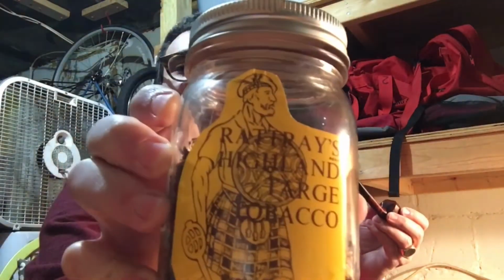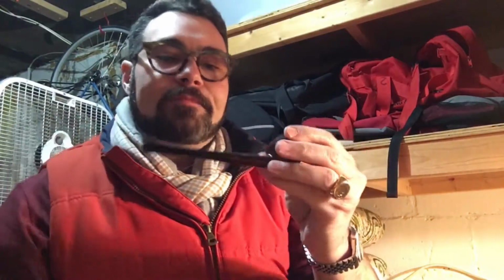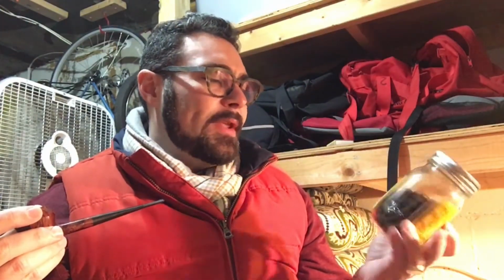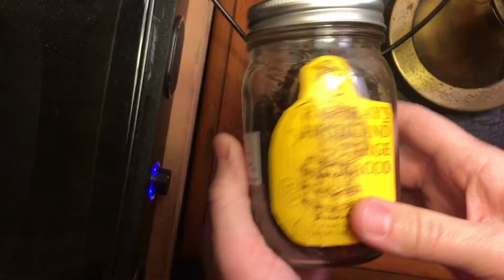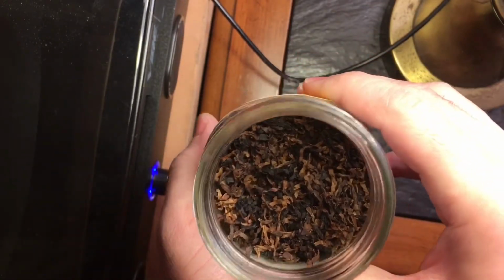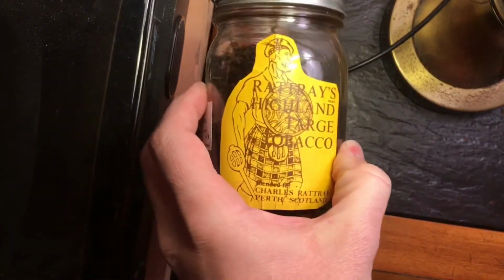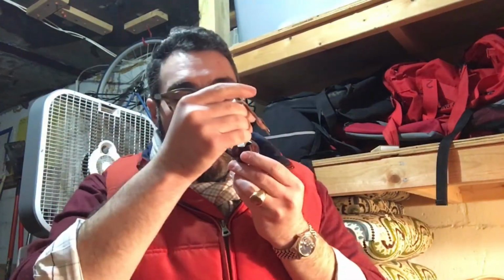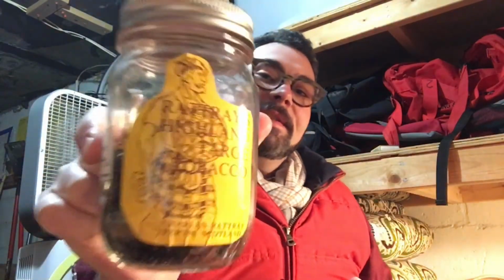YTPC- Rattray Highland Targe pipe tobacco in a Comoy